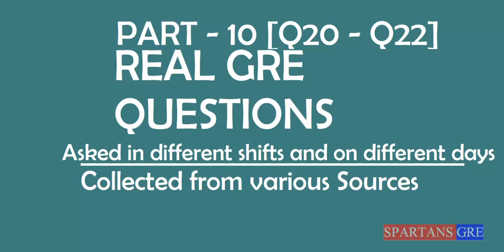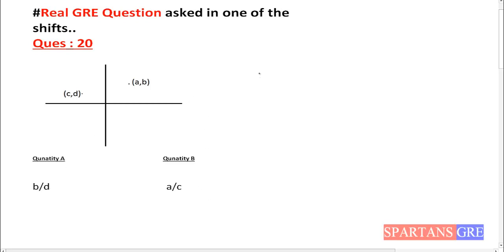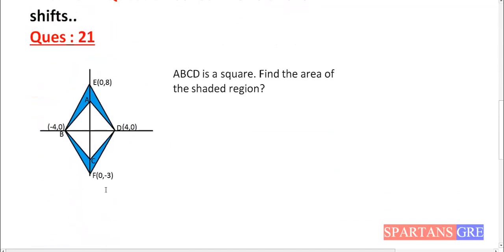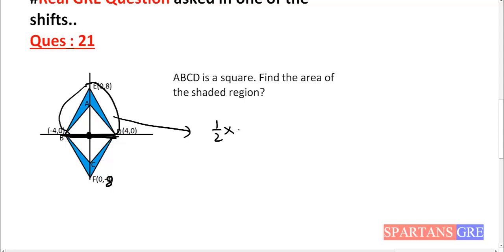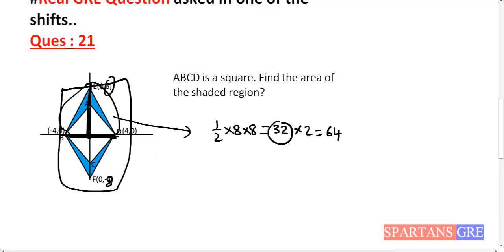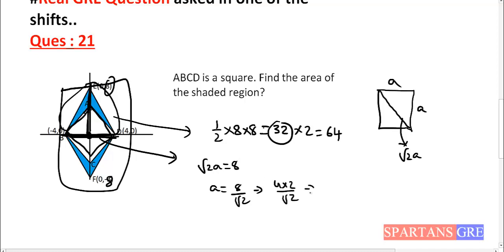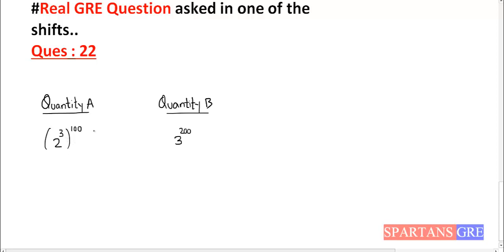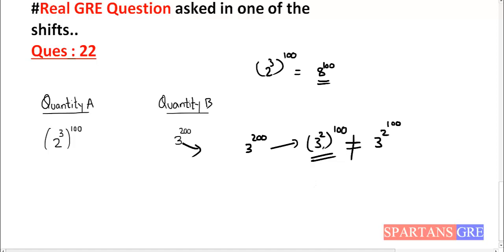Precisely Identical to REAL GRE QUESTIONS part - 10